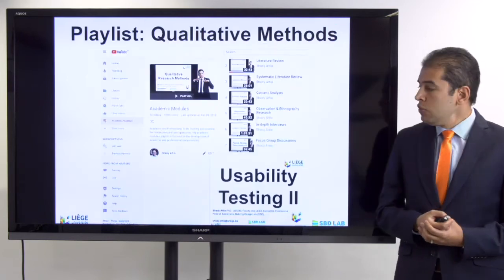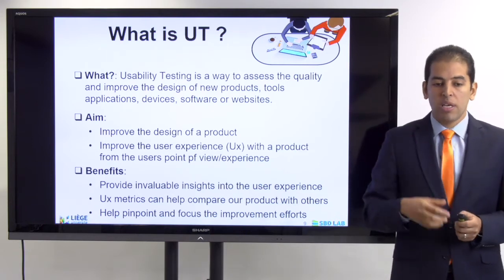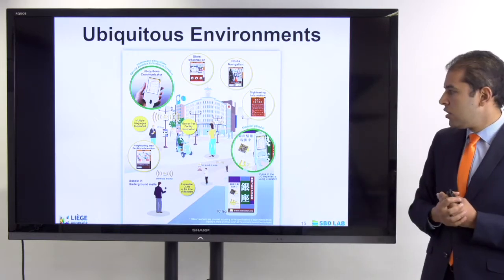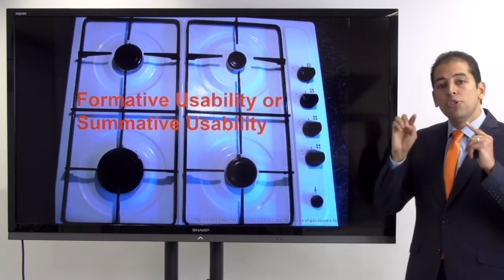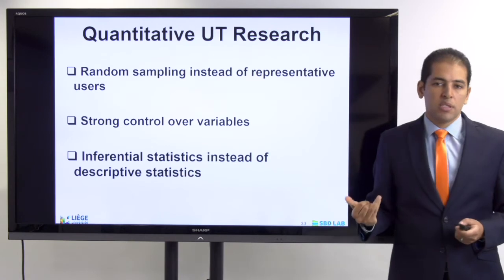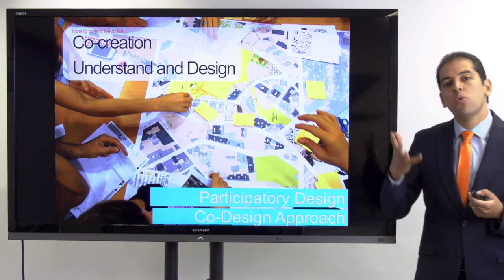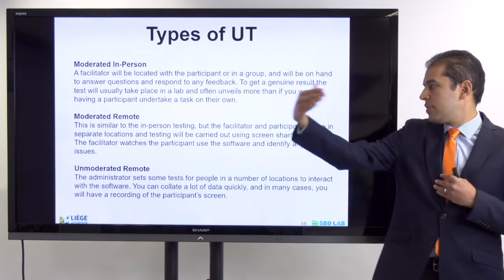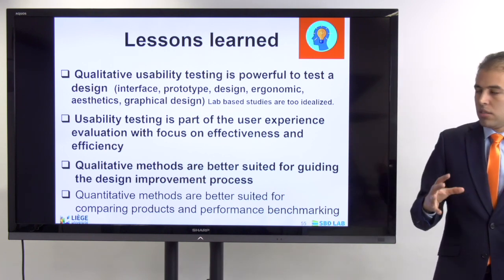Usability Testing I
It is essential to teach Human-Computer Interaction skills for scientists involved in all phases of any tool or method development. Do researchers really invest in identifying their instruments' potential users/audience and perform usability testing to validate their solutions and decision support methods?

This is the first part presentation on qualitative usability testing. The goal of this presentation is to introduce designers and researchers to user experience and usability testing. The presentation provides practical advice on metrics to collect, analysis techniques to follow, and results validation techniques of usability testing.